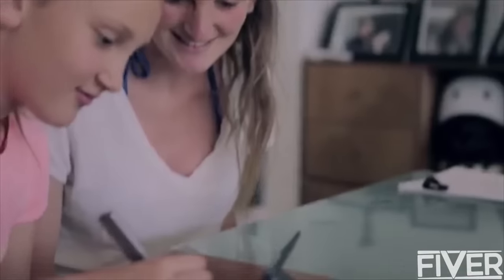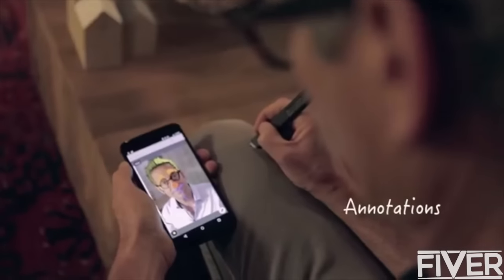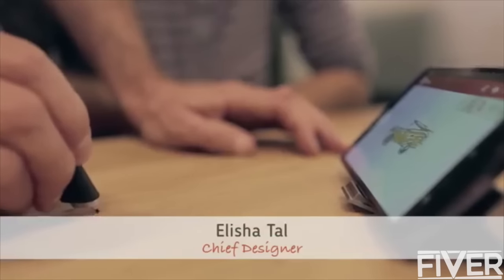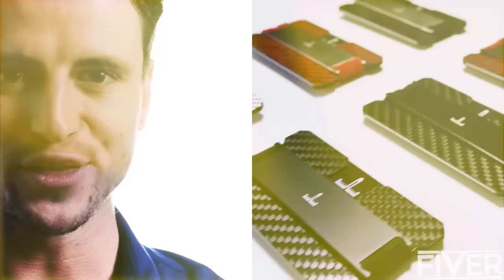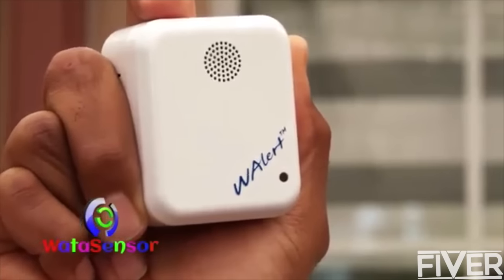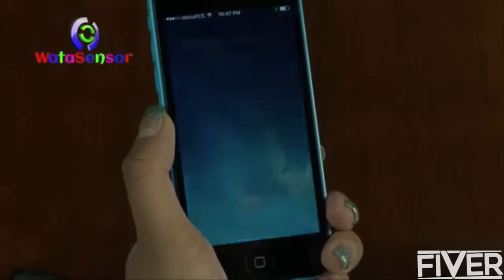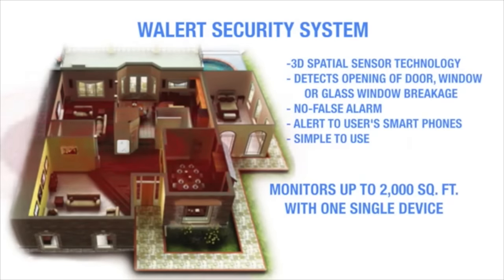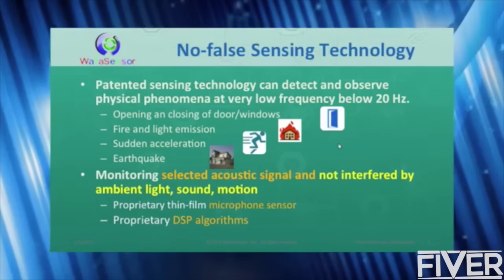● 5 INVENTIONS THAT WILL BLOW YOUR MIND ☞97